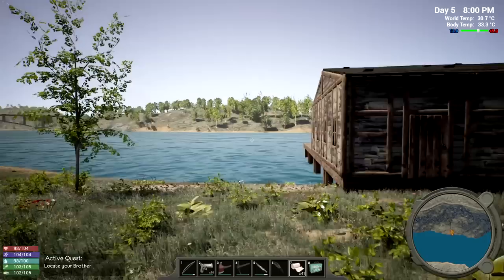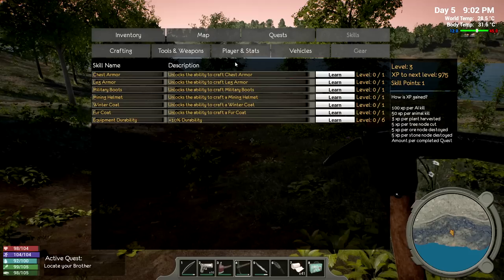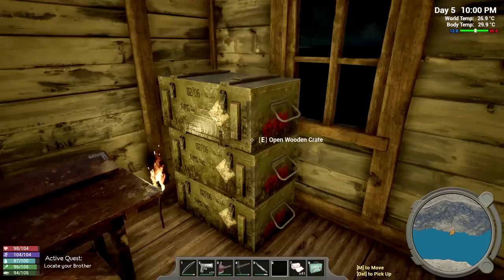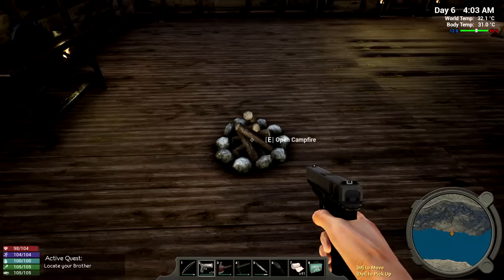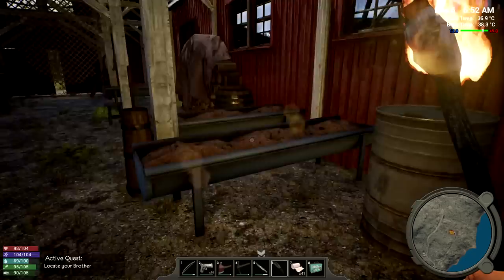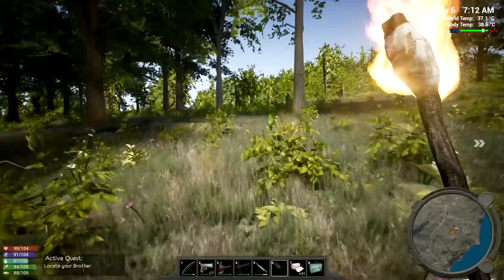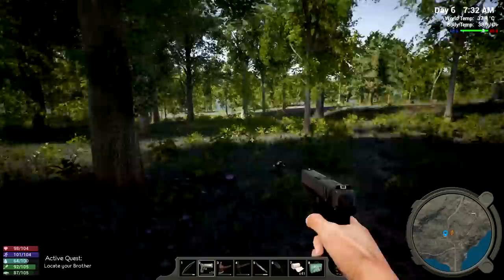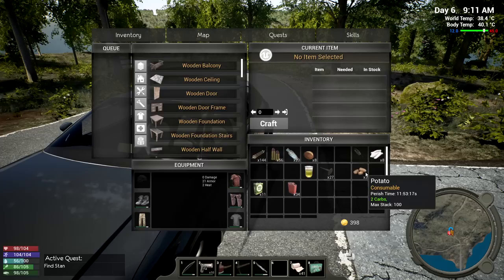Day Six Survival | Hold Your Own Gameplay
Hold Your Own Gameplay Let's Play holdyourown #2022